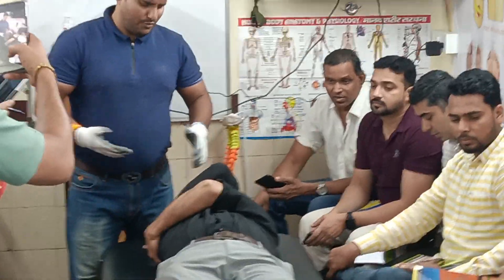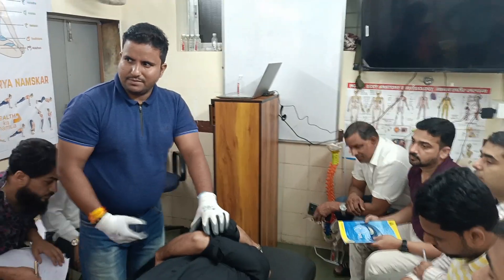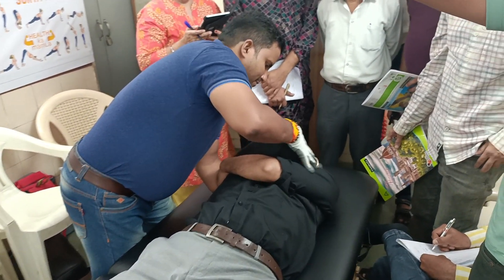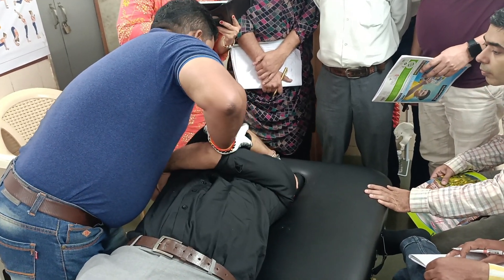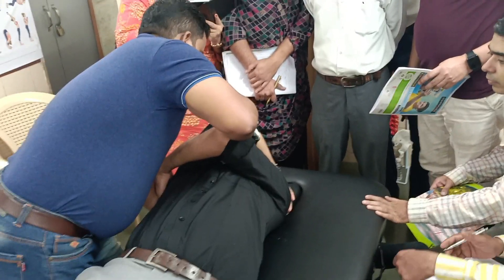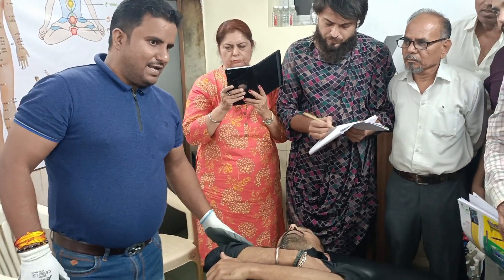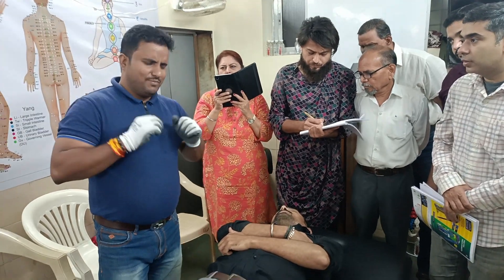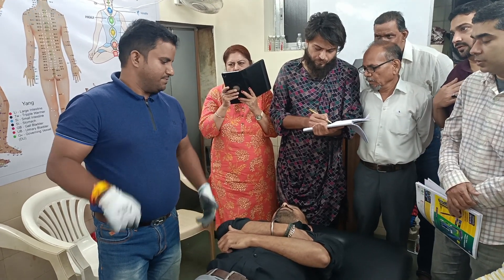Rib Manipulation Mid and Low Back by Chiropractic Technique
On this channel, we always keep you informed about health information and ways to live a pleasant life.

हमारे यहाँ एक्यूप्रेशर, एक्यूपंचर, टेंस स्टिमुलाटोर, मैग्निटिक हीलिंग, सुजोक एक्यूप्रेशर, वैक्यूम कपिंग, मौक्सा गौसा, वाइब्रेटर मसाजर, फिटनेस- एक्सरसाइजर, ब्यूटी स्लिमिंग, पिरामिड वास्तु, क्रिस्टल स्टोन आदि थैरेपी का प्रशिक्षण एवं सभी प्रकार का सामान भी मिलता है।

Acu Care Institute
Offline & Online Alternative Therapy Training Programs From Andheri East Mumbai

Vision:- To Avail All Types Holistic Healing Methods Training.

ACUPRESSURE, Satyendra Bhavan, Opp. Pinky Cinema, Near Station, New Nagardas Road, Andheri (East), Mumbai -69